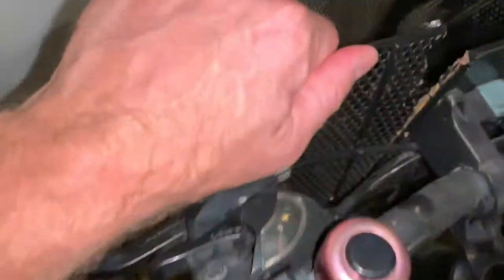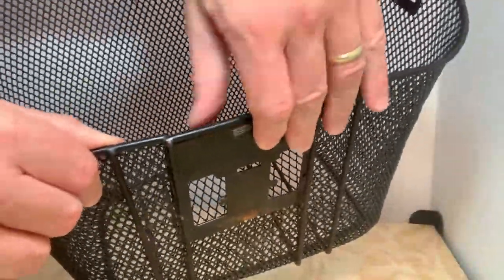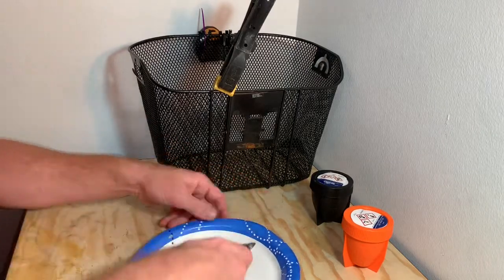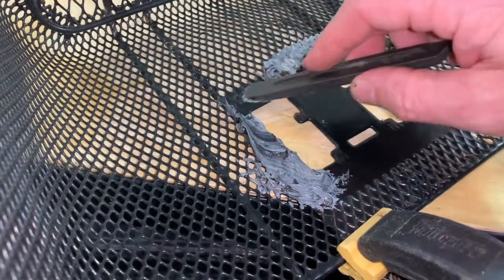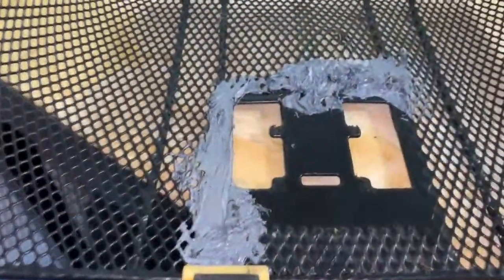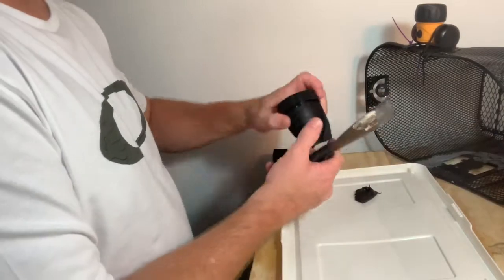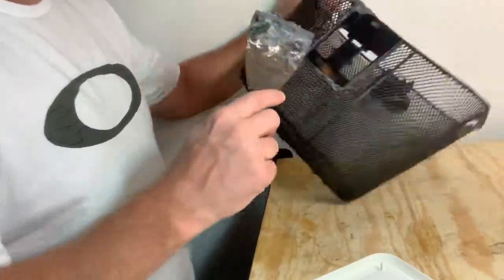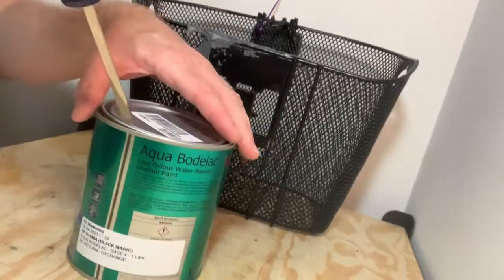DIY Lockdown Fix-it Project | How to Fix Schwinn Brand Bike Basket | Belzona 1212 Two Part Epoxy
My Schwinn Brand Bicycle front mounted basket has gotten a ton of use and has had the weight limit put to the test many times. It's been a good basket, hauled many things, survived and accident, been left in the rain and left in the glaring sun. It got abused so much so that it rusted a little and broke.
I couldn't see tossing it out over some normal aging, so it seemed like a good idea just to repair it.  I used some Belzona, which is a two part epoxy to patch it up. I gave it overnight to dry and then painted it the next day.

Link to buy this quick release front basket